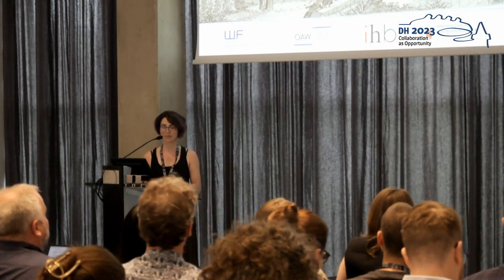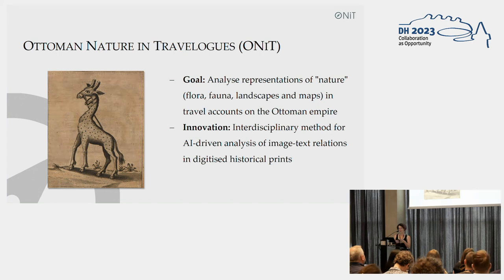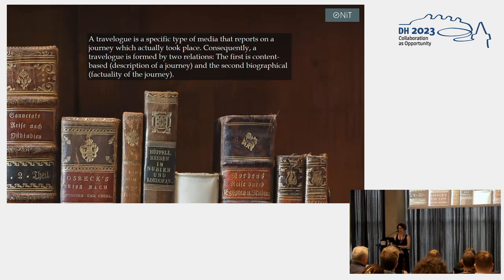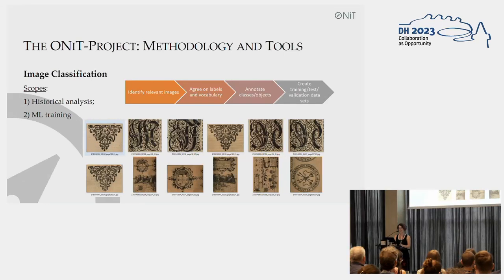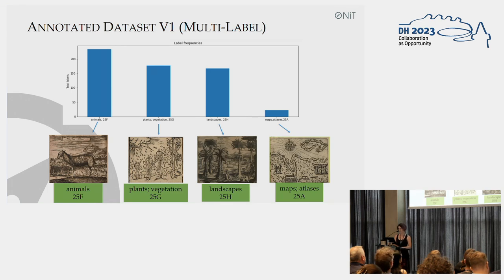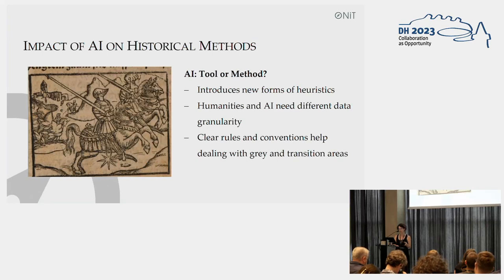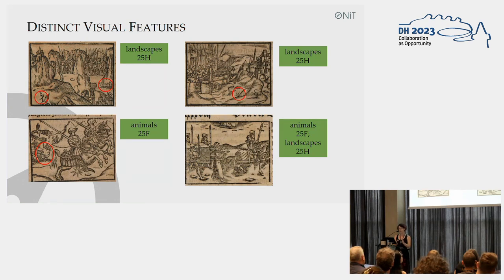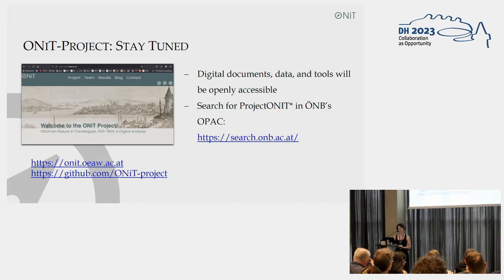Revolution or Evolution? AI-Driven Image Classification of Historical Prints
This video features the presentation "Revolution or Evolution? AI-Driven Image Classification of Historical Prints" by Michela Vignoli, Doris Gruber and Rainer Simon, presented at the ADHO Digital Humanities Conference 2023 (DH2023) in Graz, which was hosted by the Department of Digital Humanities (formerly ZIM) of the University Graz.